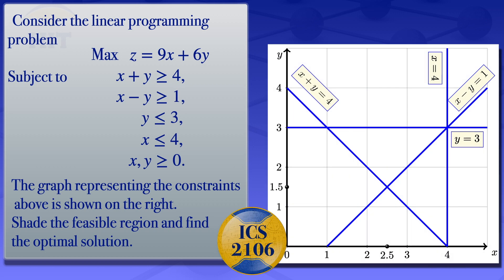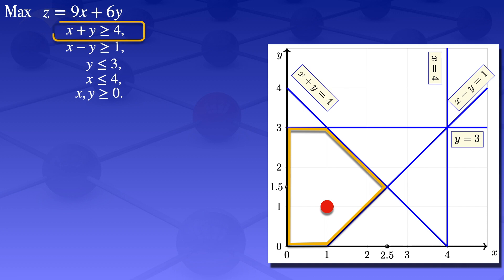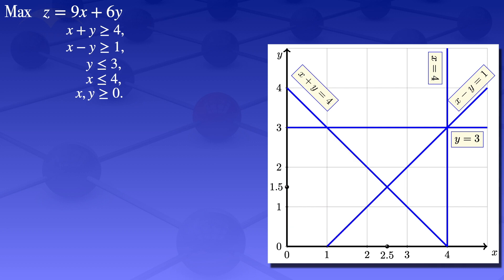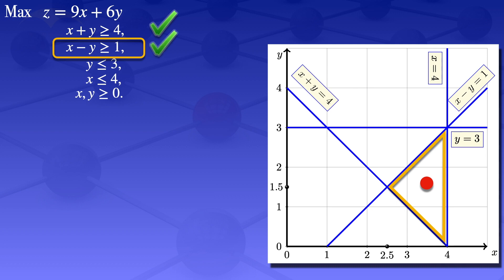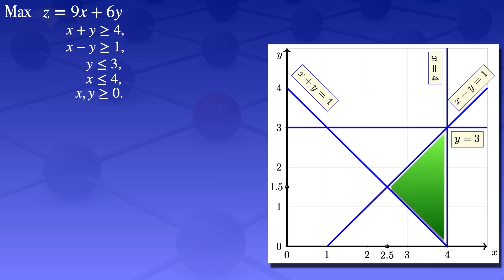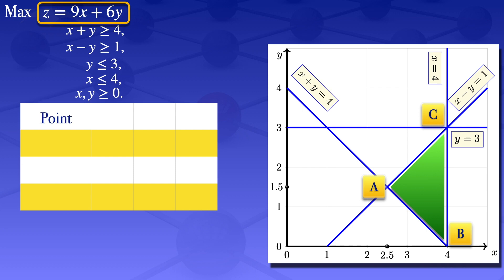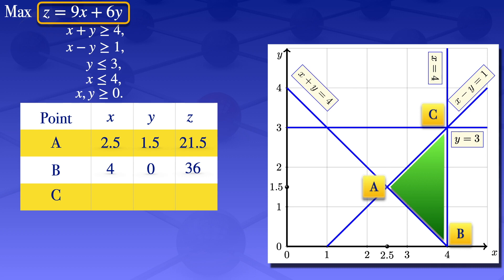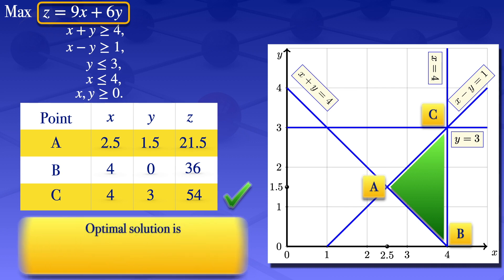Linear Programming | Graphical Method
Using the graphical method to solve a linear programming problem.